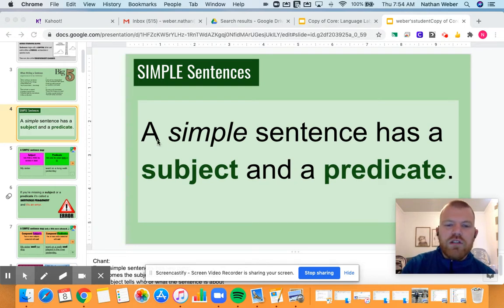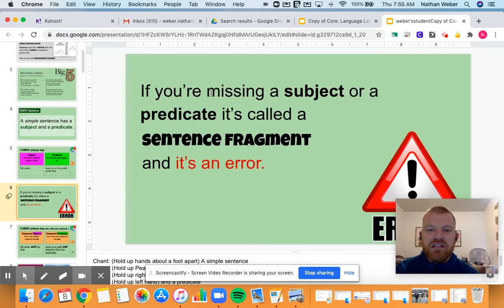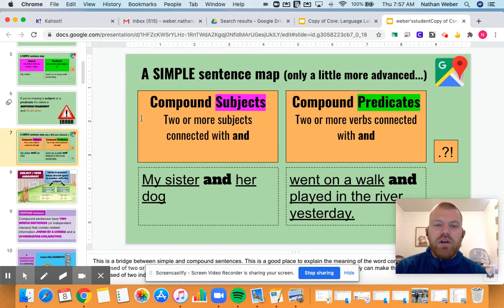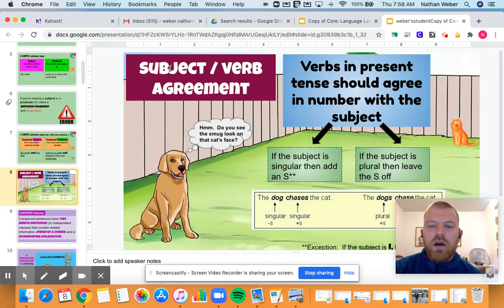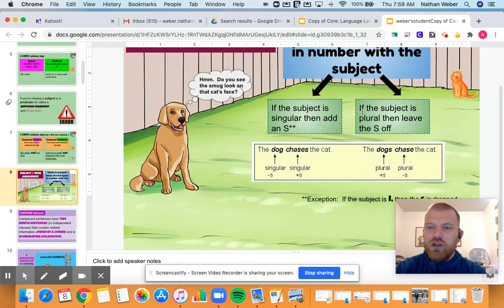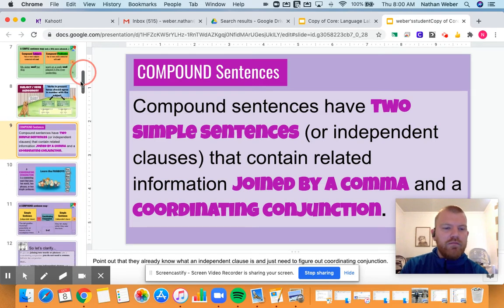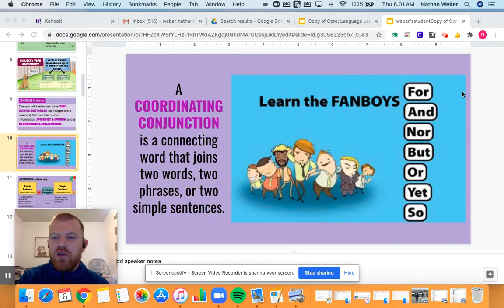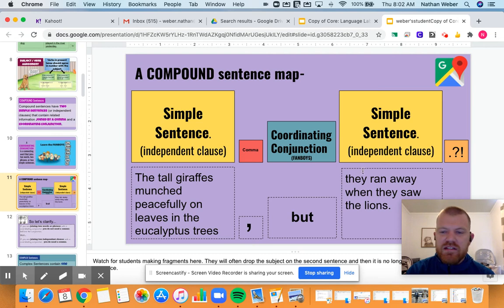Simple and Compound Sentences